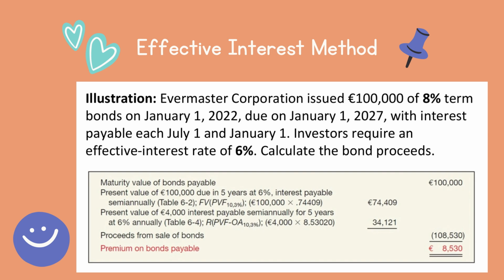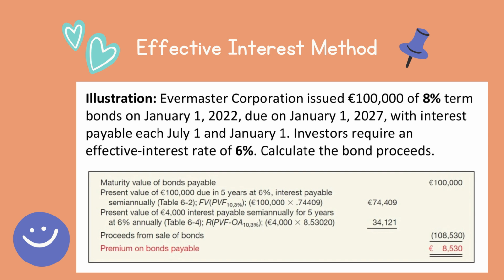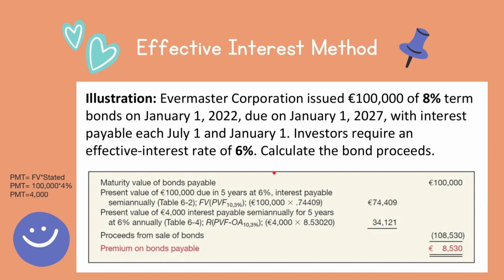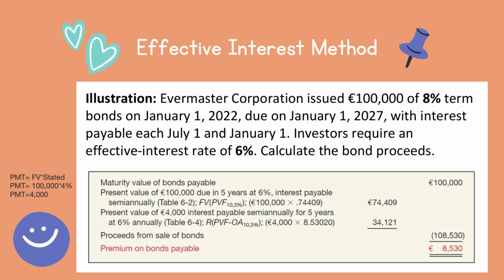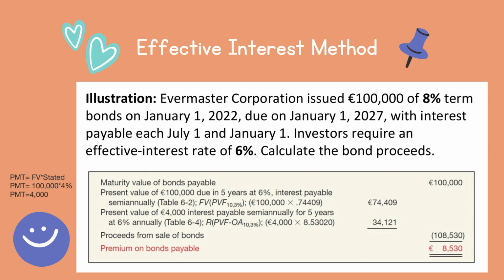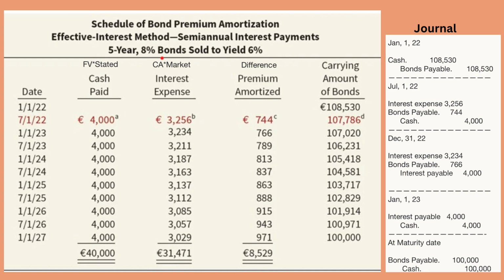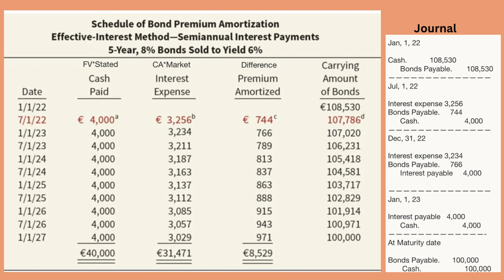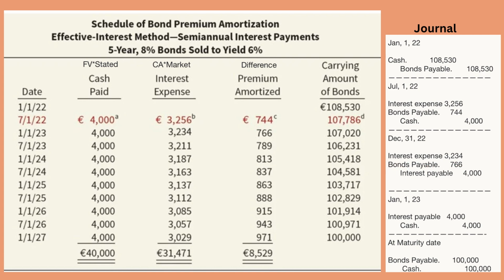Bonds Payable - Issuance at Premium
Welcome to this in-depth breakdown of Chapter 14 from the Intermediate Accounting textbook by Kieso! In this video, we’ll explore bonds payable, with a particular focus on bond issuance at a premium. I’ll walk you through the reasons why bonds may be issued at a premium, the accounting treatment for premium bonds, and how the stated rate and market rate determine the issuance price. By the end, you’ll have a clear understanding of the financial implications and the steps involved in accounting for bonds issued above face value.

This video is perfect for intermediate accounting students or anyone looking to deepen their understanding of bonds in financial accounting.